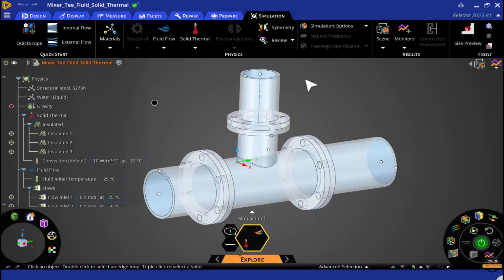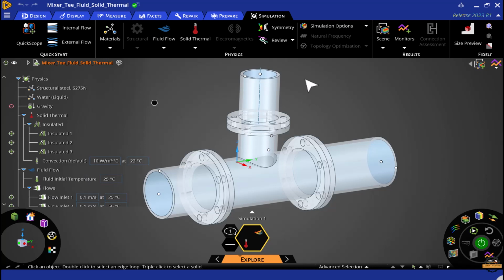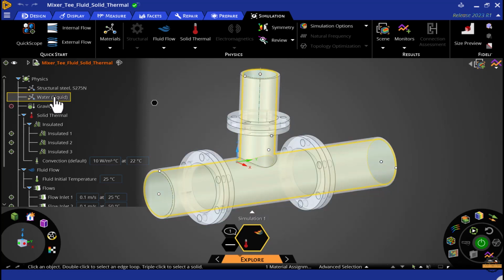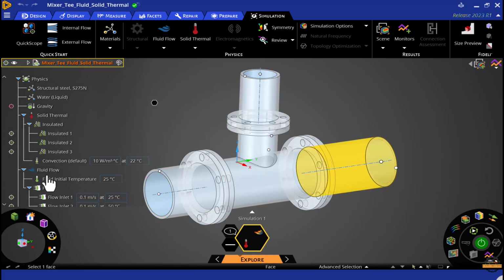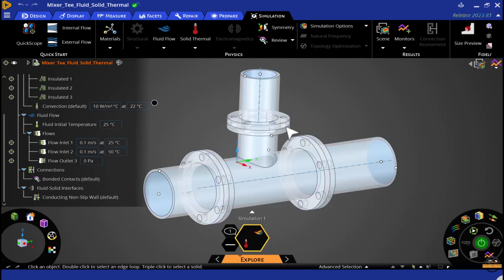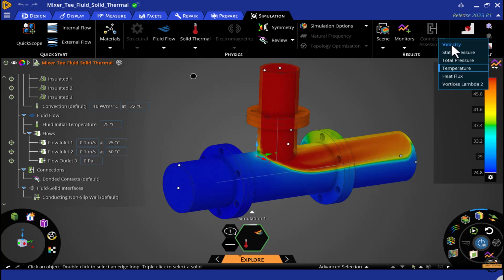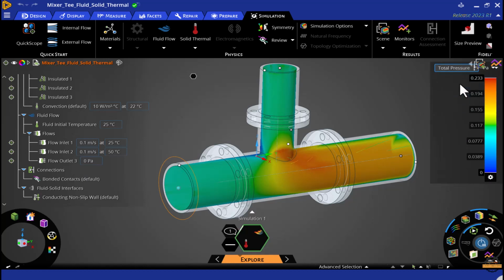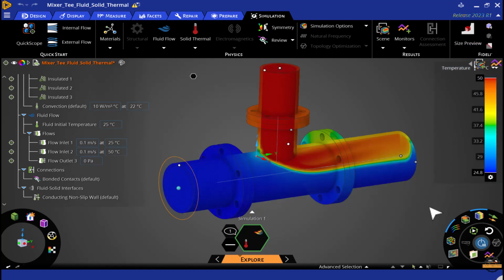Ansys Discovery Mixer Tee Fluid Solid Thermal Analysis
This video is about how to use Ansys Discovery  Cfd Analysis